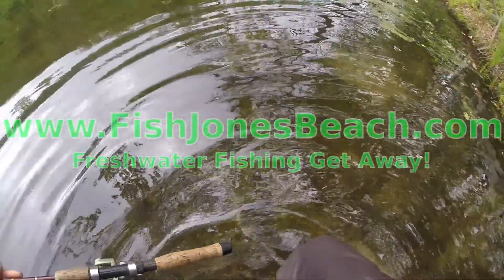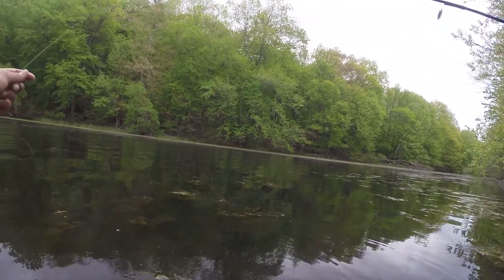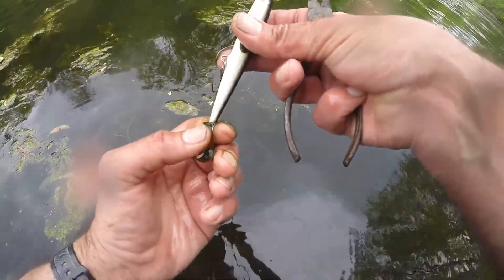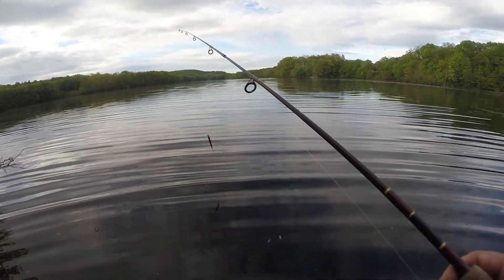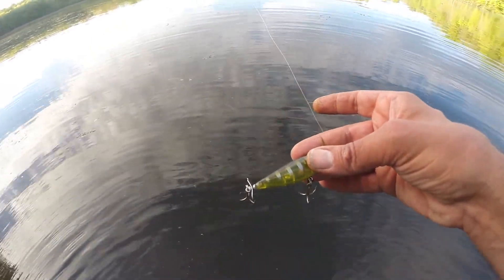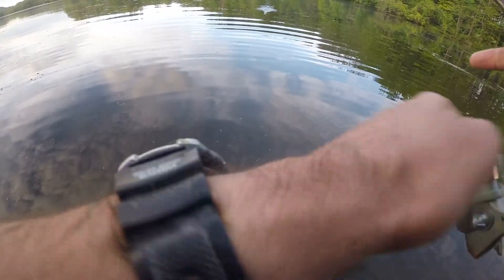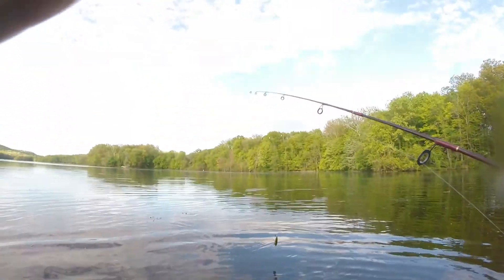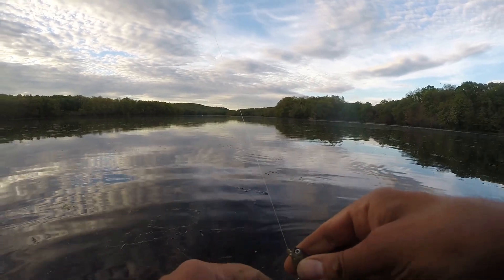Freshwater Fishing GET AWAY Foliage Swan & the Duck!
Freshwater Fishing GET AWAY Foliage Swan & the Duck!.  Decided to switch things up and check things out for some future trips on the freshwater.  Enjoyed the nature today.  Saw some good stuff and had some action.  Highlight of the day i did not get on film but had a beauty of a pickerel take me on a jump!  Had a bunch of clips to share way too many so i randomly picked a few and spliced them together for you.  The bird were going bonkers today.  I was watching some ducks bug my friend the swan all day!  They made more noise then a 7th grade class on a field trip to the opera!  I had to laugh.

I was just plum tired when I got home to work all the clips out and wanted to get something for you guys so here is some of my day.  Lots of small bass, I dropped a big one too!  A great day out and nice to see the foliage almost in full bloom.  Saw what I needed to see for some future videos that should be different and pretty cool (I think hehe!)  Always a great day on the water.  Thanks as always for watching and hope you enjoyed the video as much as we did making it.